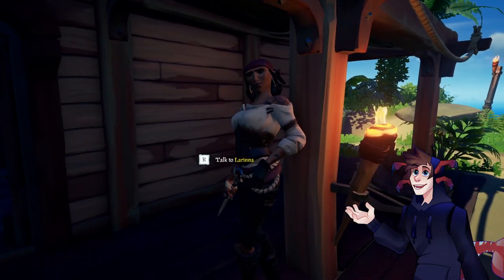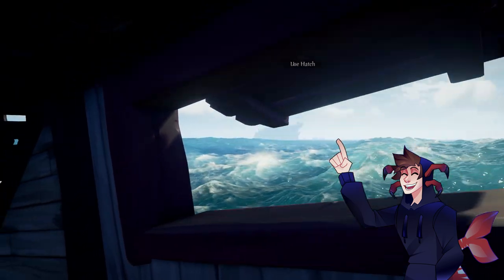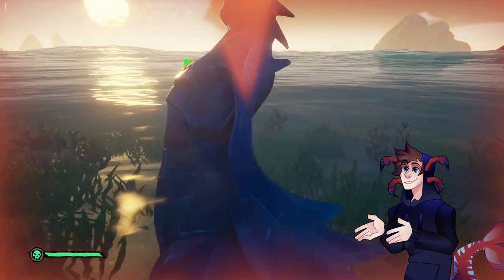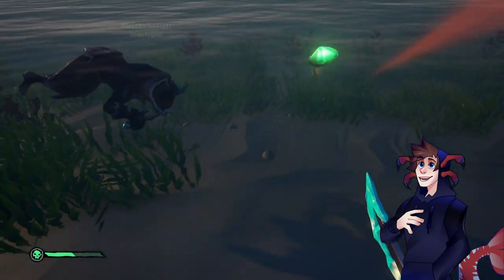10 Things I wish I knew before playing Sea of Thieves...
Since the release of "A pirate's life", a lot of new people have joined the seas, so I compiled a list of 10 tips I would have liked to have known when I started playing Sea of Thieves!
Special thanks to BlinkDutchAD for helping me with this video!

- OUTRO: Let's Bounce - Gavin Luke
My SocialMedia:
You have a video idea? Write a comment! :D